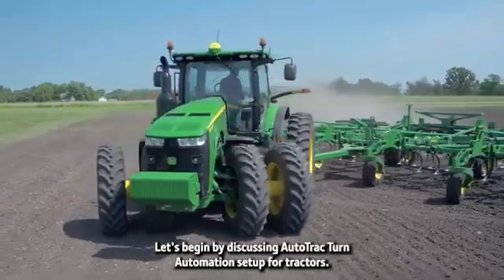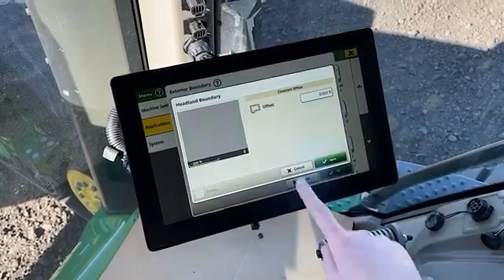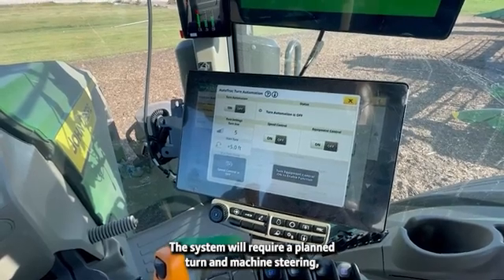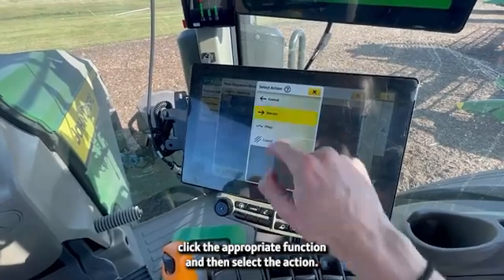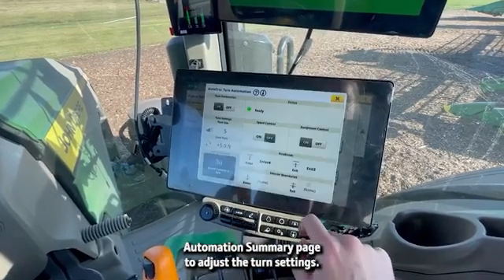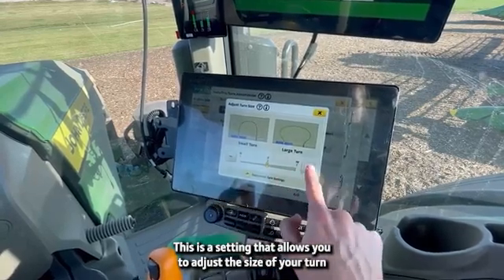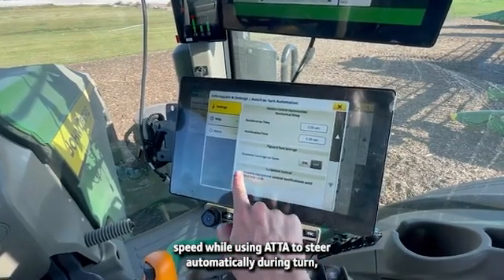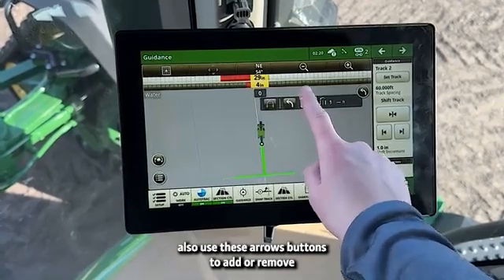Set Up AutoTrac Turn Automation for John Deere Tractors | PrairieCoast Equipment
Get the most out of your John Deere tractor by setting up AutoTrac™ Turn Automation (ATTA). In this video, walk through the in-cab display setup and show how ATTA can automate your headland turns, improve efficiency, and enhance operator comfort.

Ready to see how it’s done? Watch the full demonstration to learn:

• Headland boundary creation and setup
• Enter and exit headland sequences
• Adjusting turn speed, size, and start point
• Using advanced settings for fine-tuning your automation

Or call our Precision Ag team at 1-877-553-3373

Watch now and let us help you optimize your tractor’s performance!